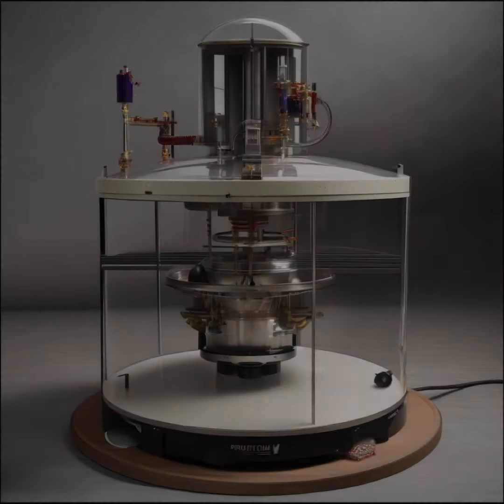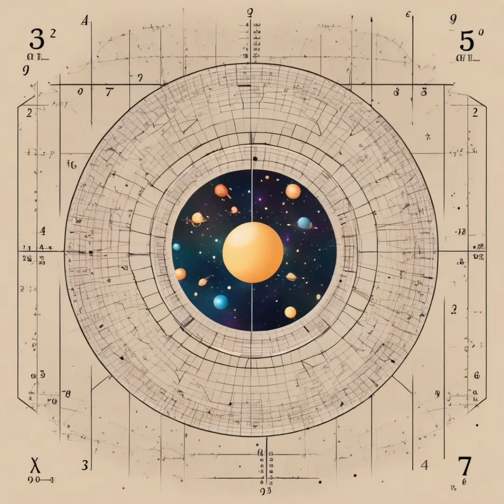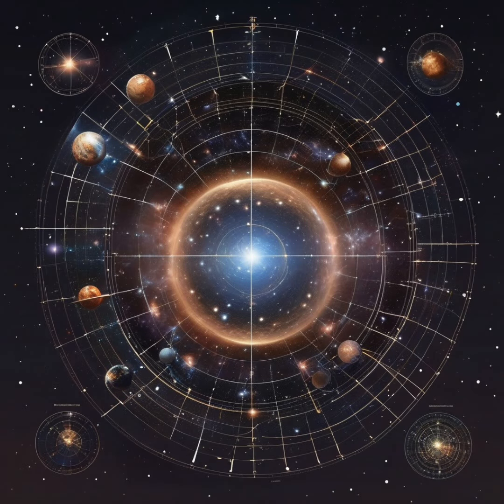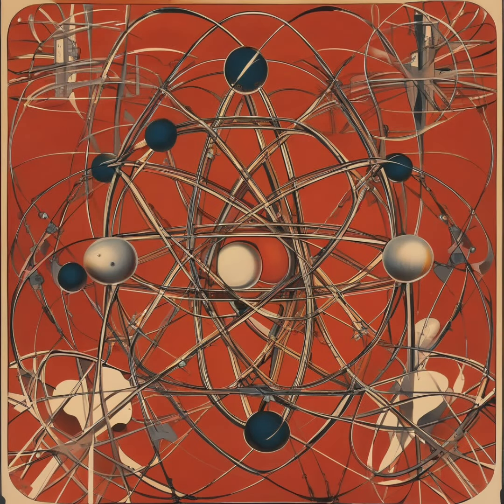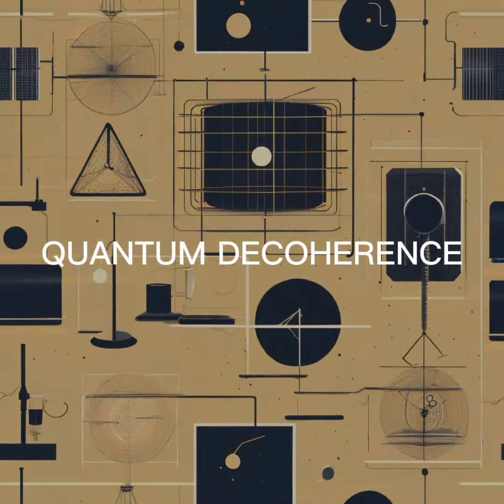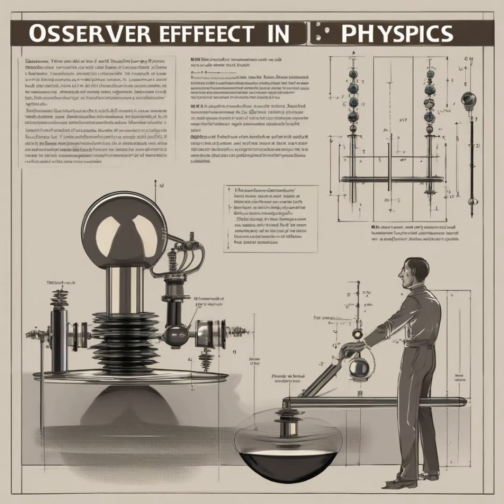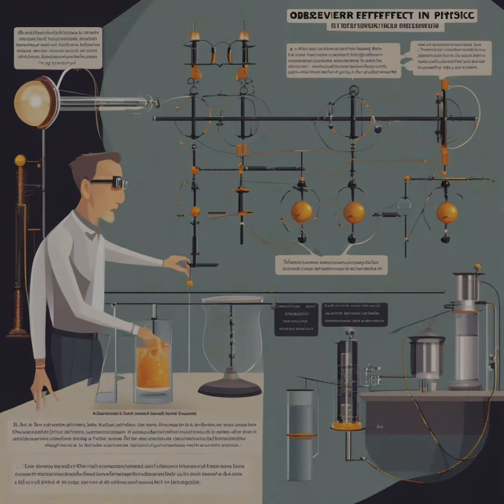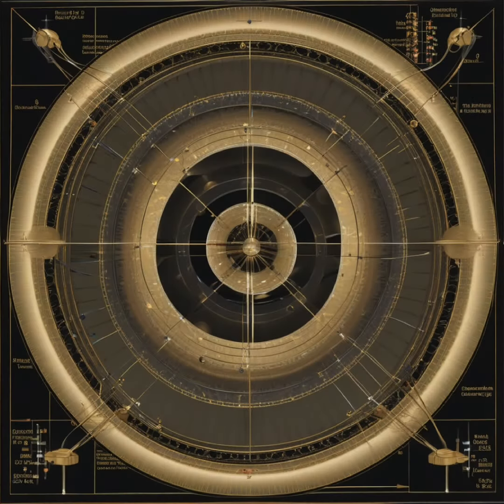The Future : Quantum Physics Reimagined ver1